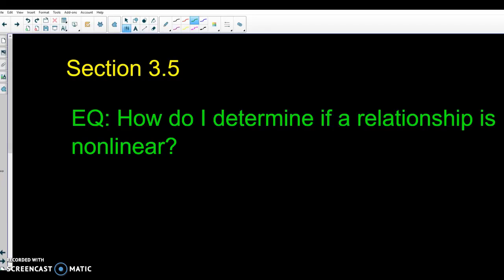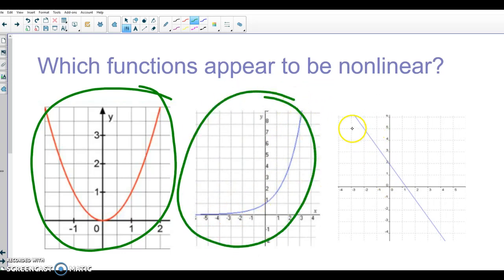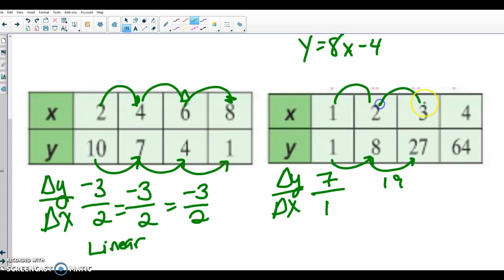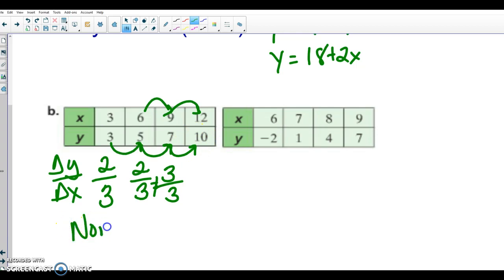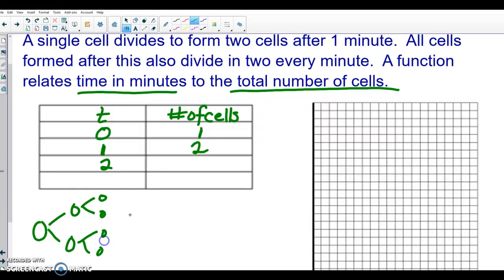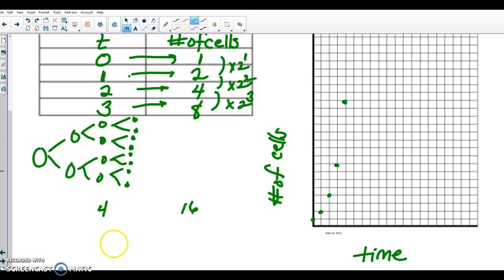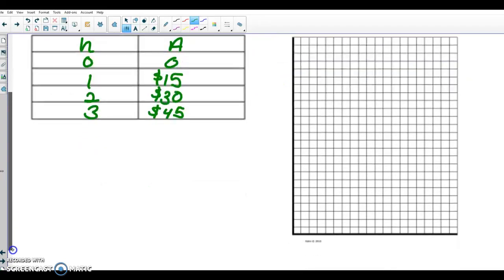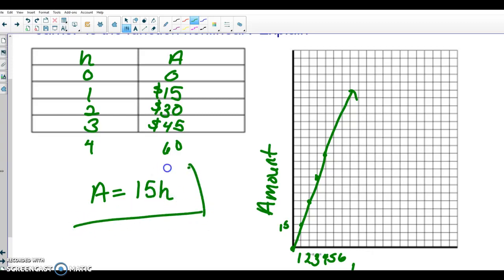How to determine if a relationship is linear